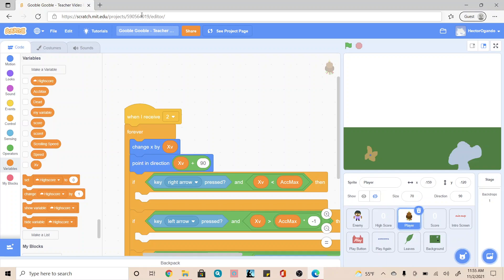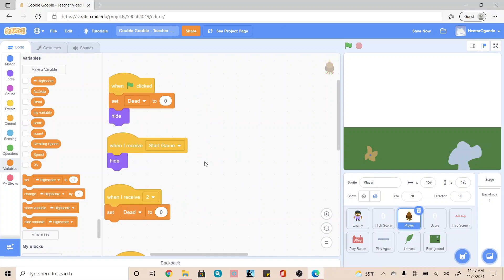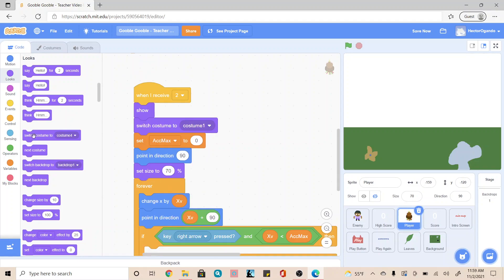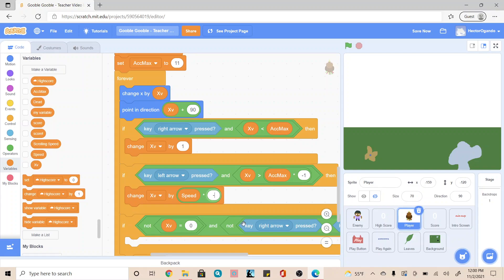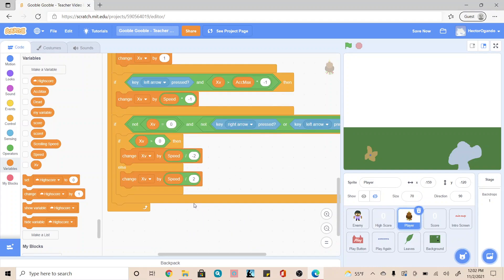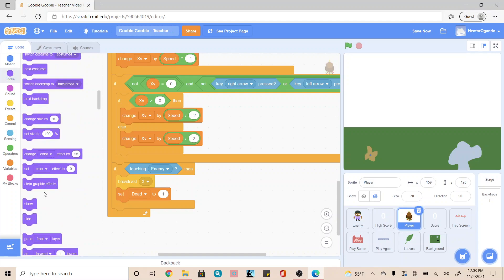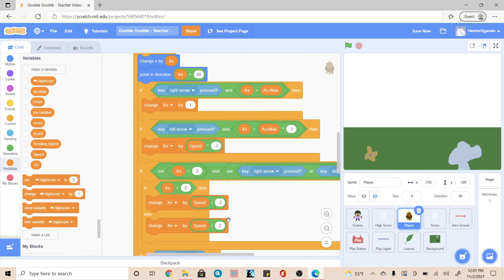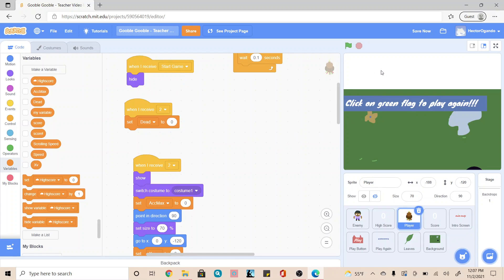Scratch Gooble Gooble Week 2 Core Player Code Step 4